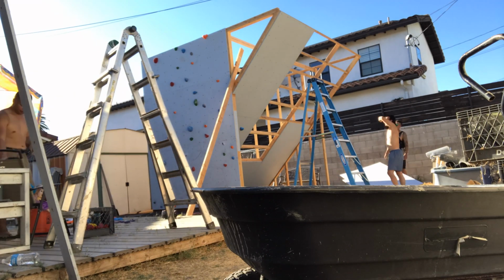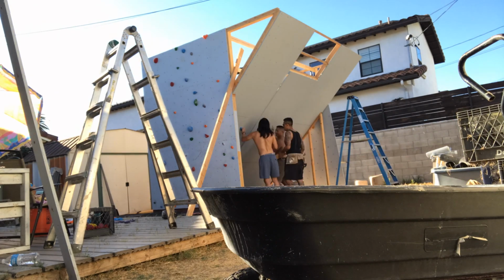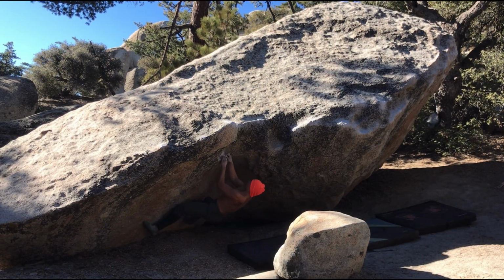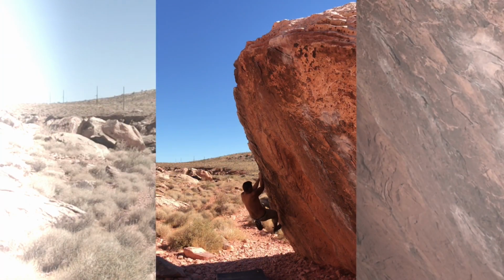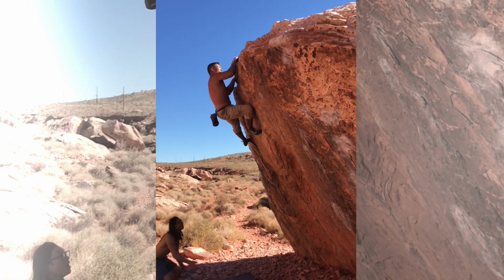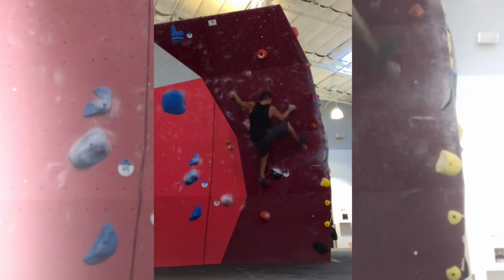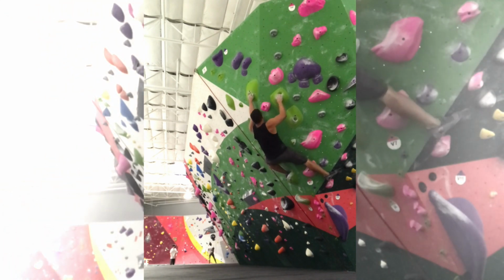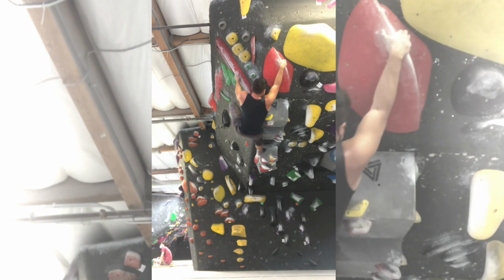My climbing progression from v1 - v6 - Climbing as a heavier guy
Last year I made my first climbing progression video, showing my very first climb up until my first v5.  That video got a lot more views and comments then I ever expected it to, so I figured I should make a follow up to show my progress over the last year.

As a heavier climber, it’s challenging trying to climb at the higher grades.  However, it is so rewarding when you see your own progress over time.  What once felt impossible eventually becomes possible, which stretches your own mental limitations.